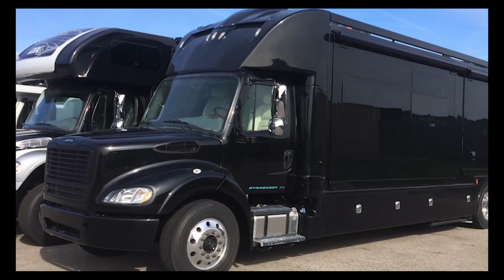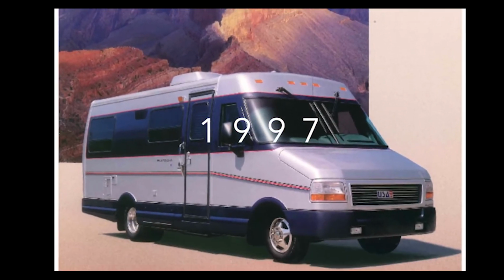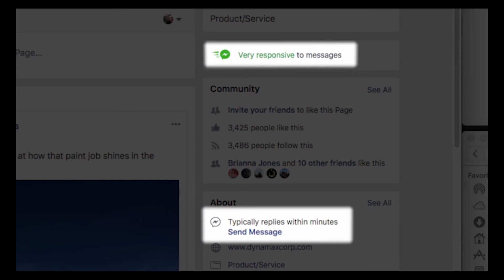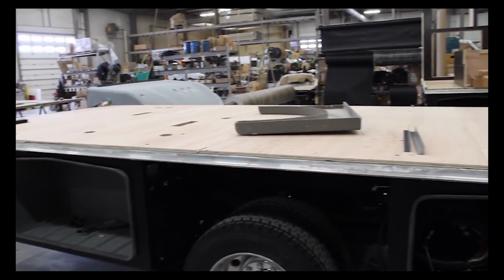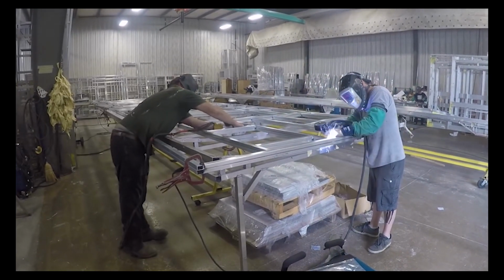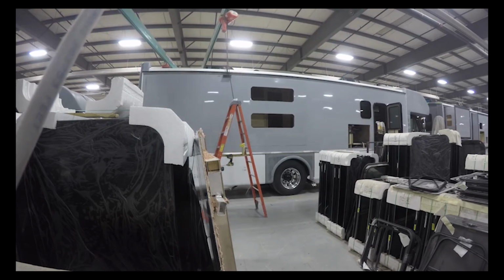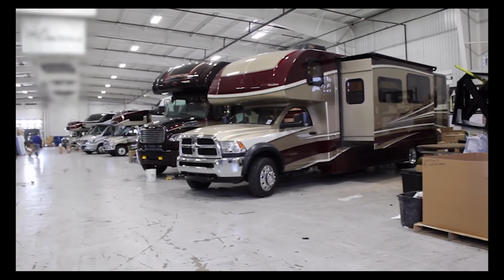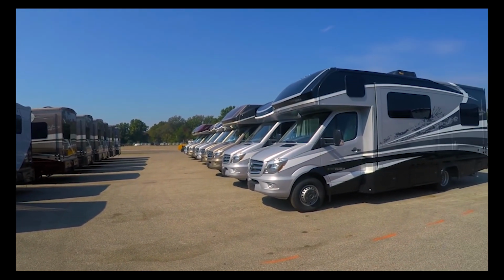Dynamax RV Plant Tour- Presented by Carolina Coach & Marine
We proudly feature the full line of Dynamax RVs at Carolina Coach & Marine.  We understand your family time is precious to you, so you should make the most of your travel time together.  We offer a full line of Luxury Motor Coaches so you can arrive at your destination in comfort and style.